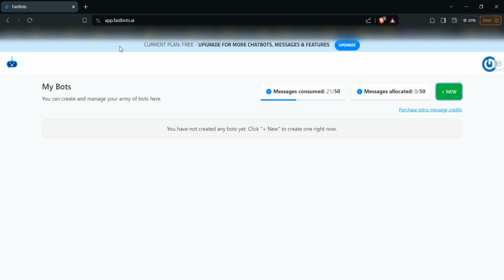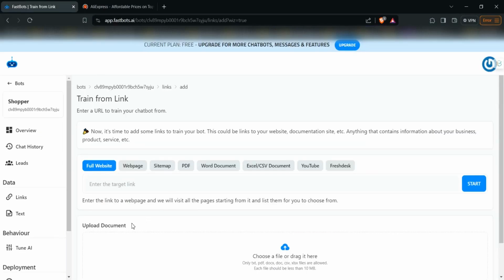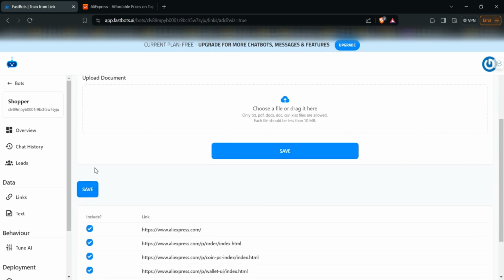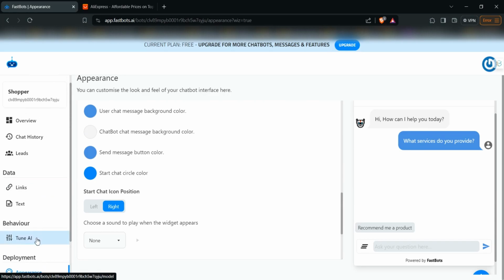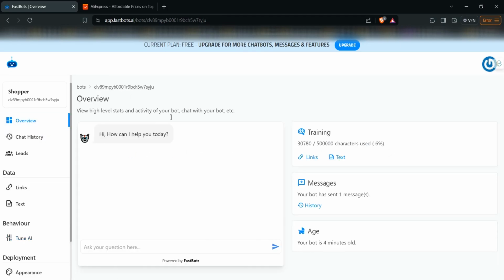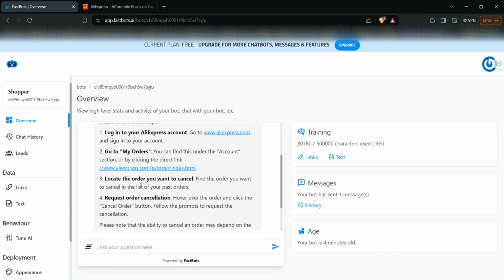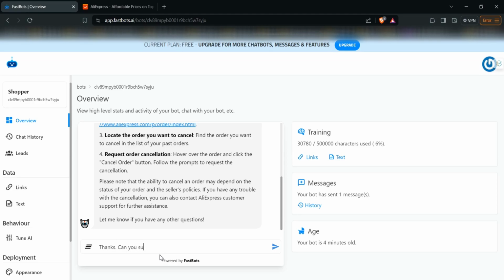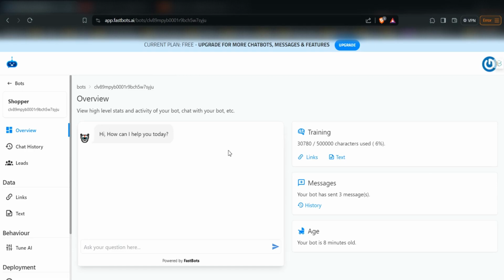Building an AI Customer Support Chatbot in 5 MINS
In this video I break down how I built an AI chatbot to replace a key task for customer support: Answering user queries my expenses. The system was built using fastbots.ai . Having an AI assistant to automatically answer customers can be super handy as a business owner looking to scale.